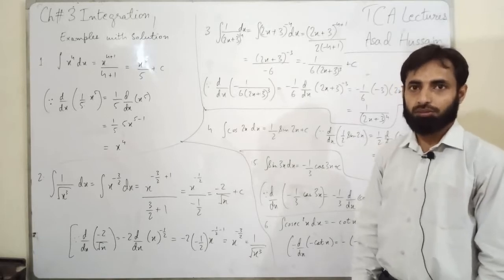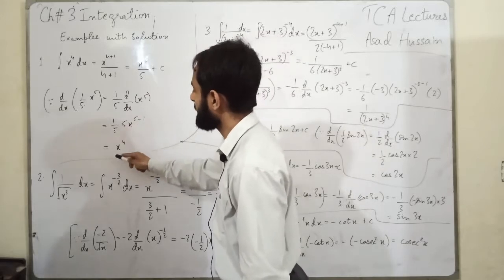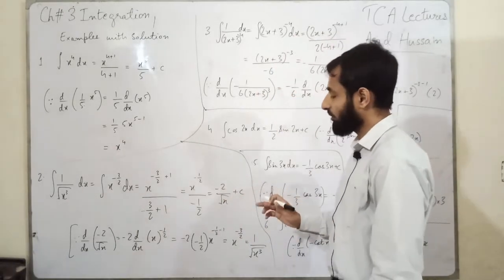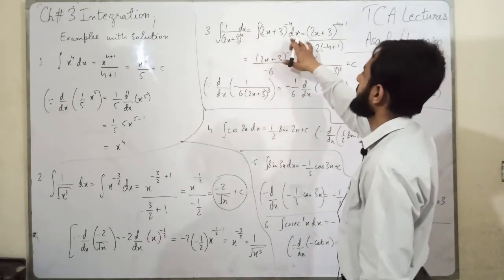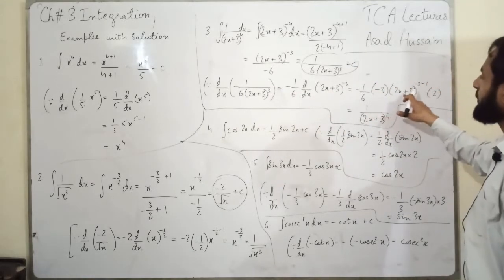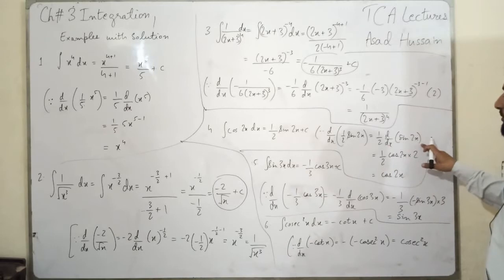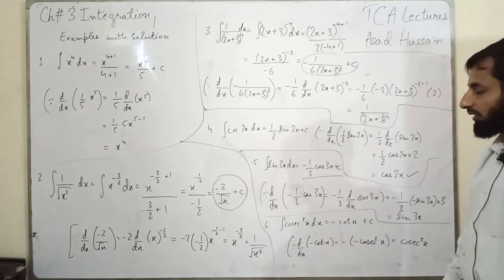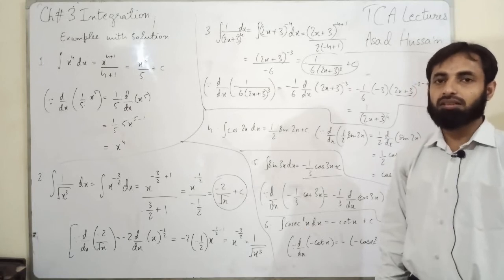FSc ICS FA Notes Math Ch 3 Integration Integration Formulas Exp Part 1 Asad Hussain | tcalectures